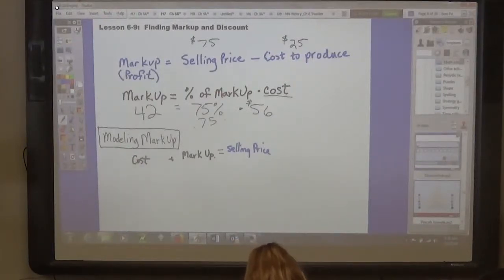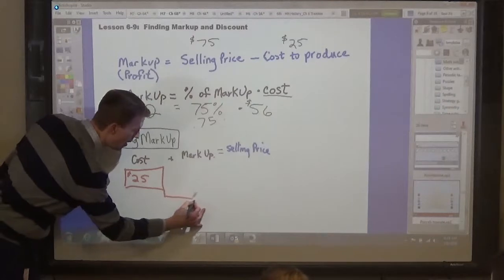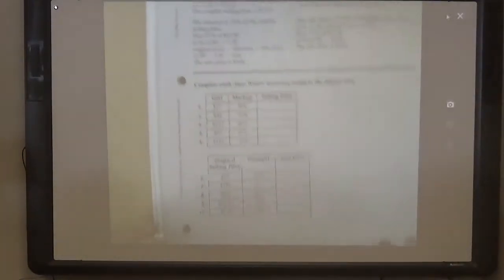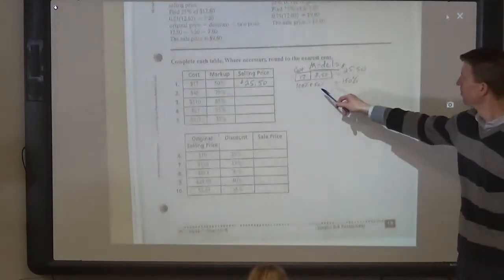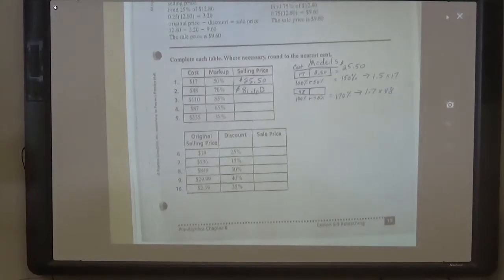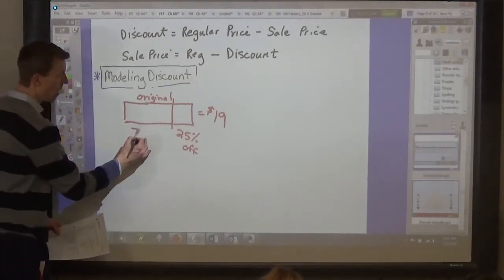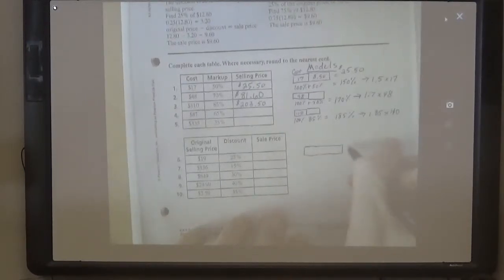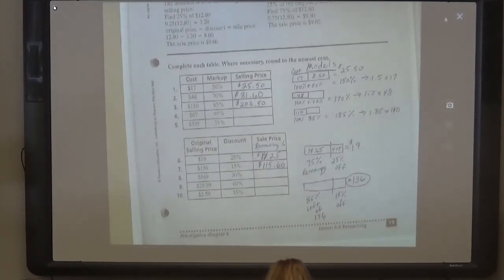M7 Lesson 6 9 Finding Markup and Discount